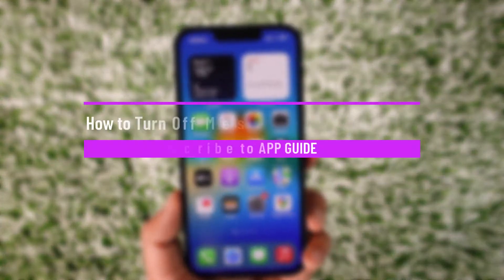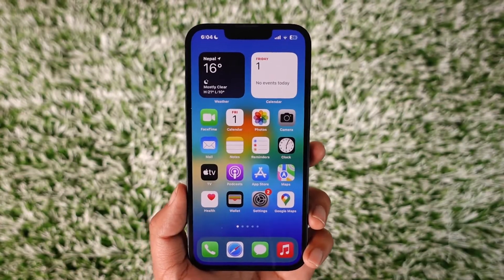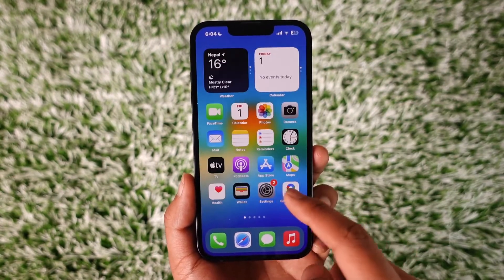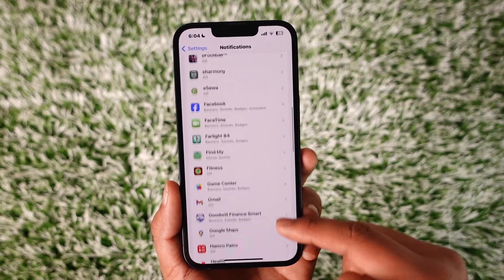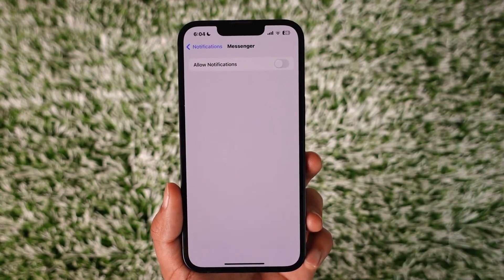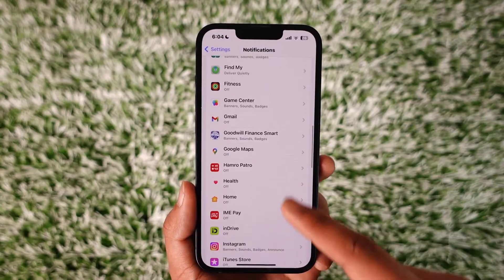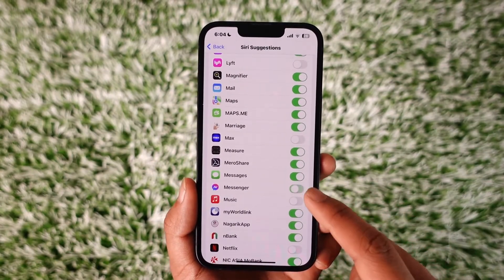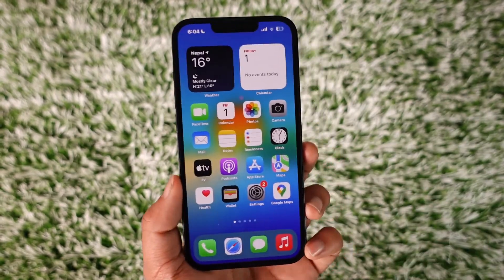How to Turn Off Messenger Notifications on iPhone !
This video guides you through an easy step-by-step process to turn off Messenger notifications on iPhone. So make sure to watch this video till the end.

~ Chapters:
0:00 Introduction
0:12 Turn Off Messenger Notifications
0:53 Conclusion